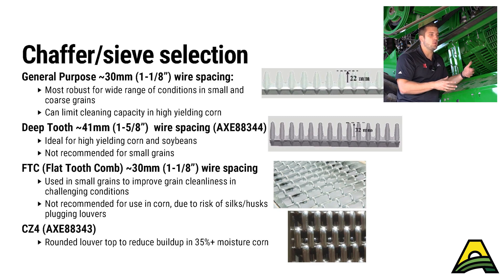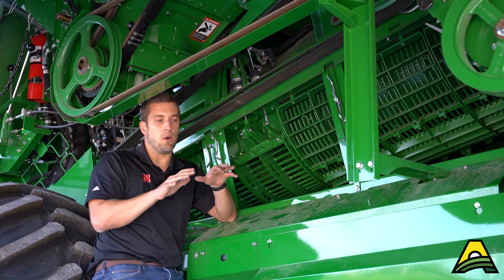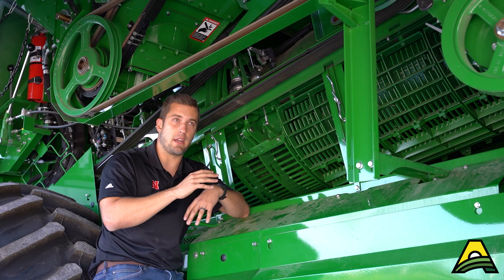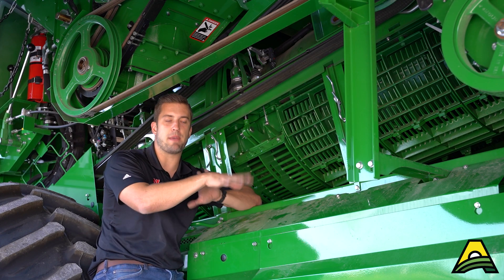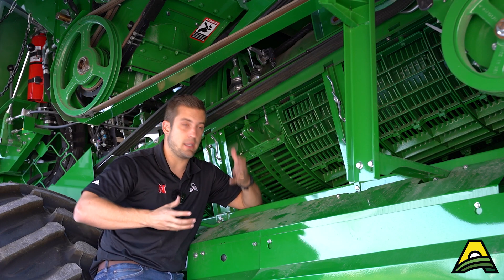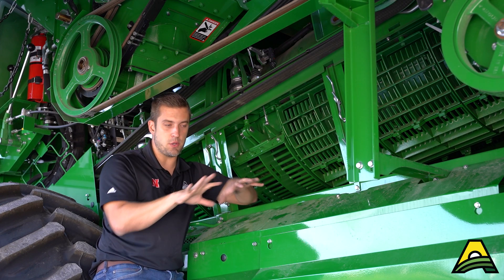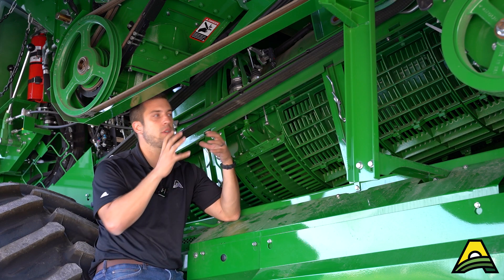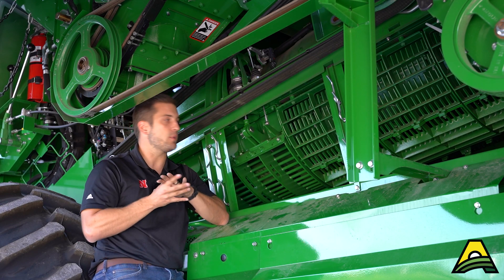John Deere X9 Cleaning Shoe - Chaffer, Sieve, Fan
AKRS discusses the cleaning shoe on the X9 combine and how different options can be beneficial for varying harvest conditions.